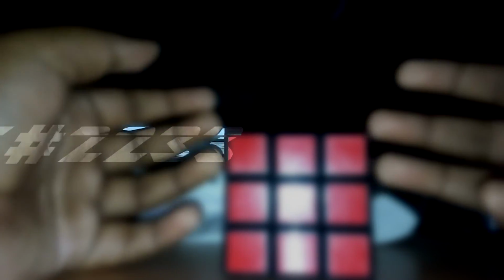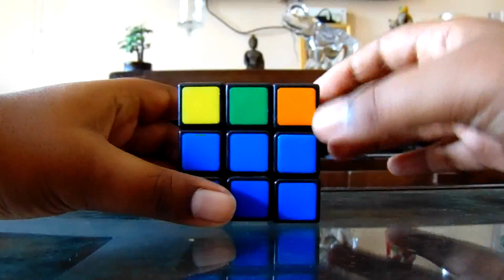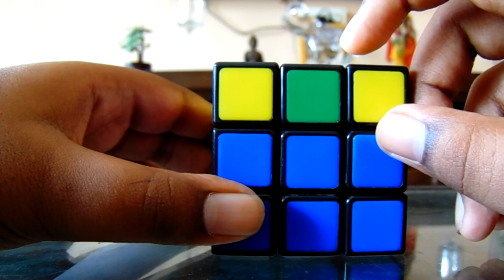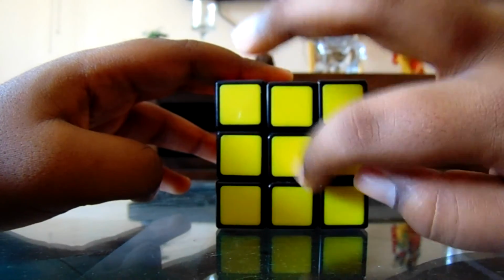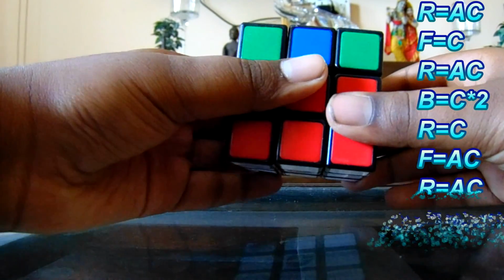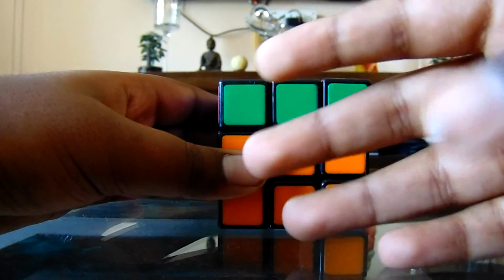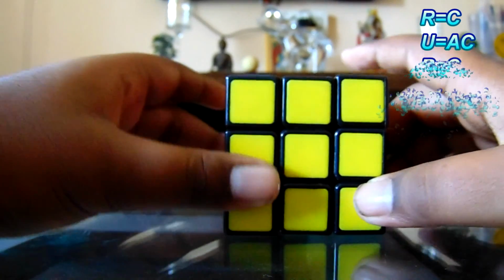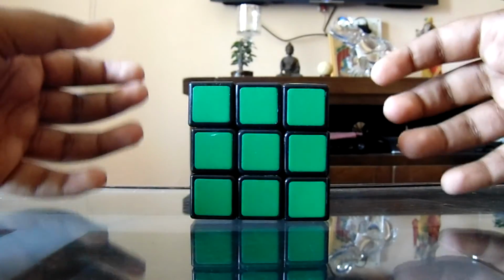How to solve a rubik's cube (final step)[third layer]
A very easy method on solving the third layer. i suggest you all to follow with your cube in your hand.